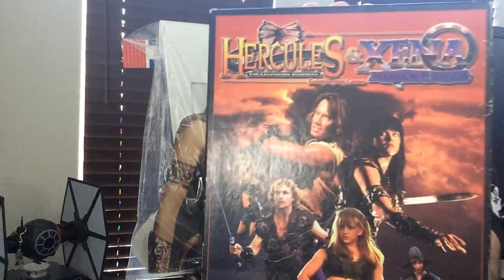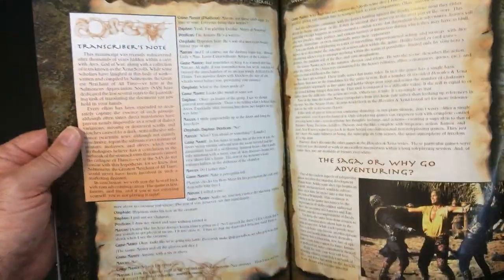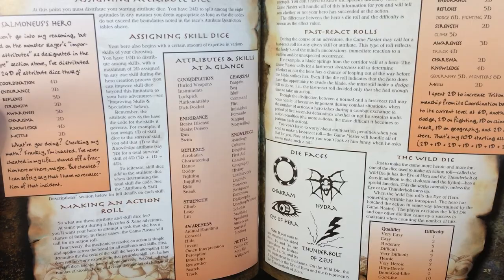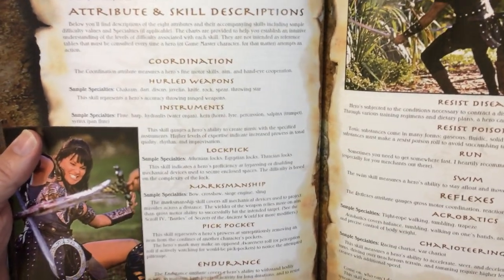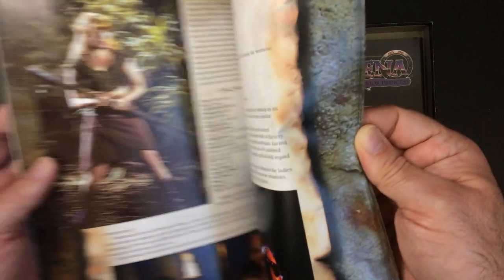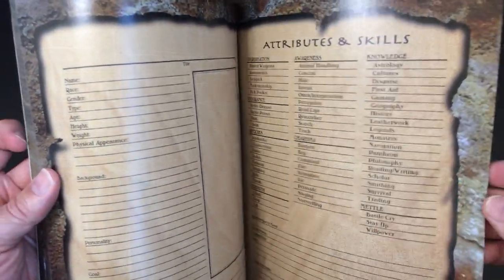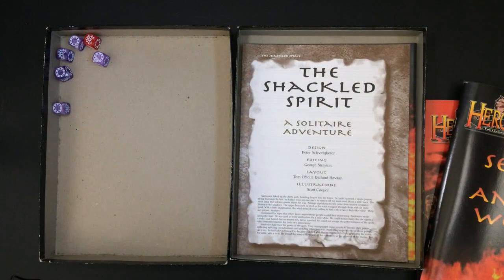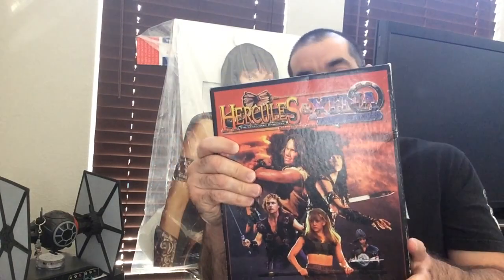Xena RPG!!!! RRR Random Rick Reviews EP 39 Xena RPG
Unbox the Xena tabletop RPG set and embark on a journey filled with magic, danger, and heroism. Create your own stories in the legendary world of Xena alongside your fellow players.